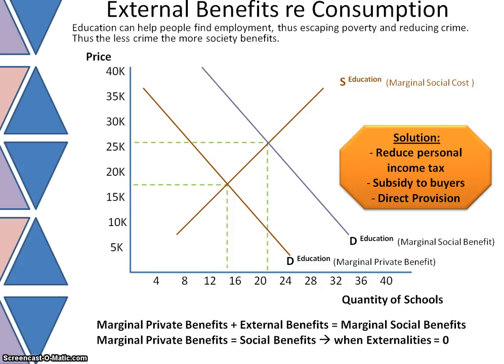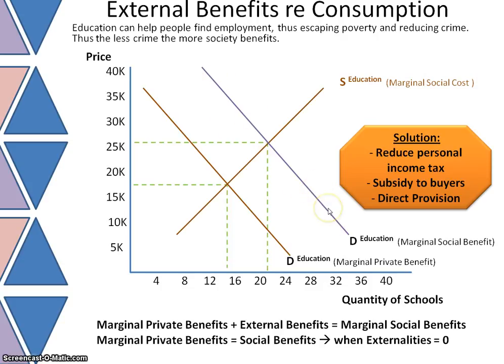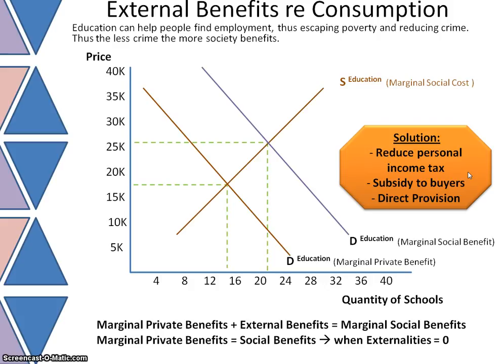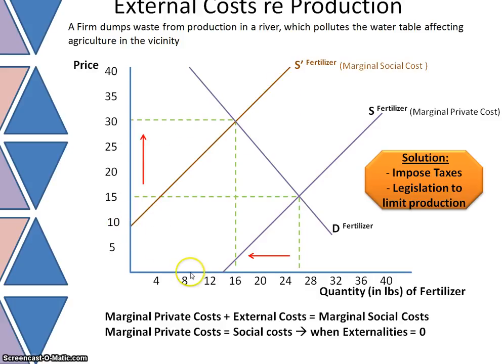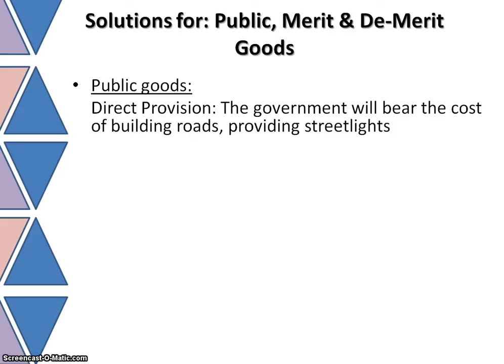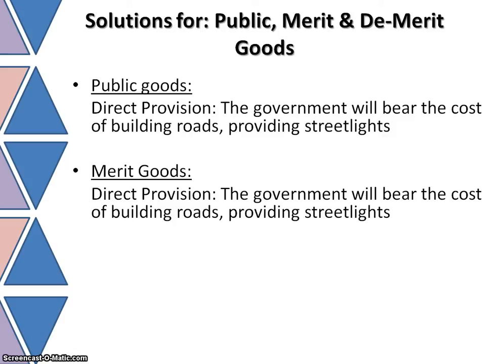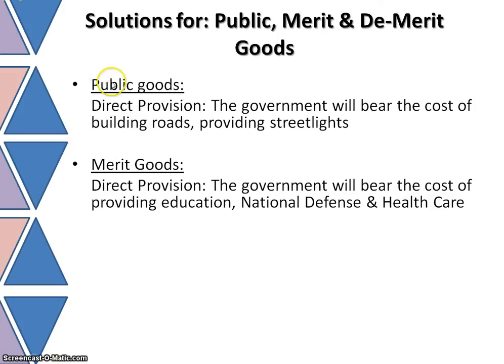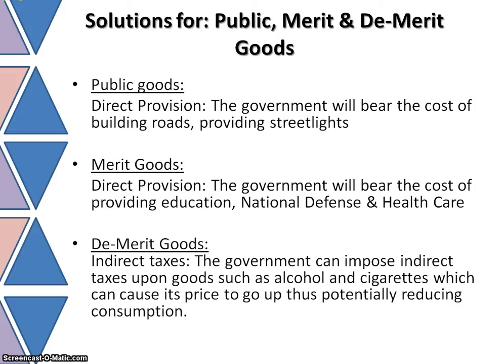Solutions to Market Failure